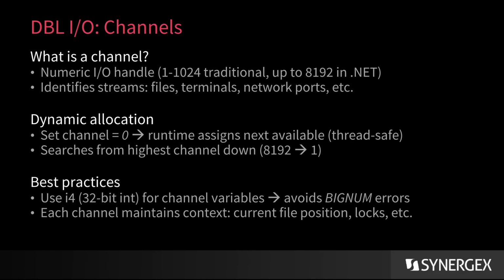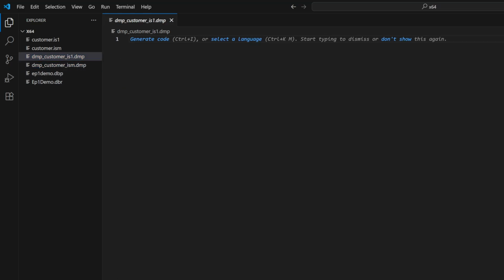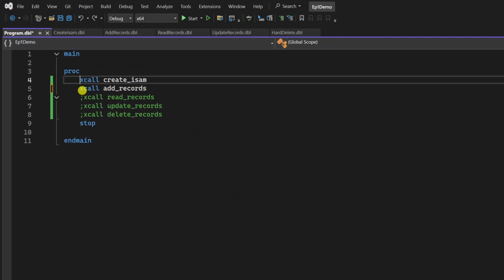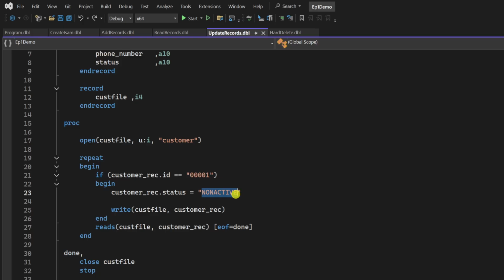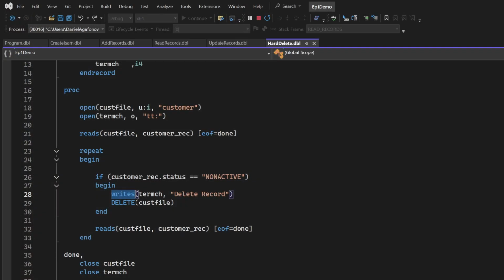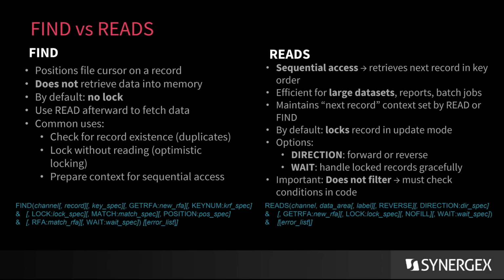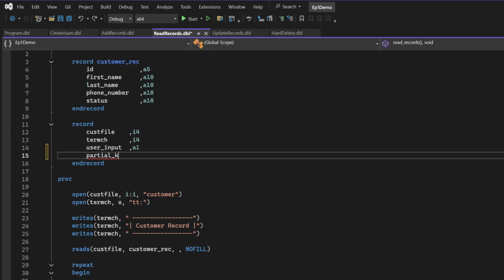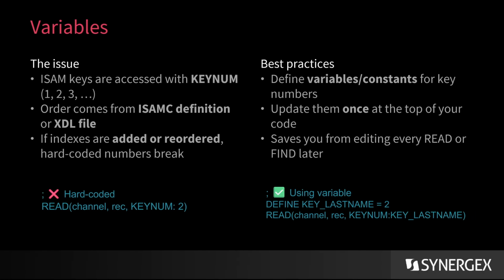DBL Talks --- Episode 1: I/O Basics (channels, ISAM, and CRUD)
Welcome to DBL Talks, a new educational video podcast series produced by Synergex. In this first episode, we introduce the fundamentals of Synergy DBL I/O, focusing on how DBL applications interact with data at the most basic level.

This episode is designed for developers new to DBL or those beginning their learning journey. We walk through core concepts step by step and demonstrate them directly in code, so you can see how everything works in practice. By the end of this episode, you’ll have a clear understanding of channels, ISAM files, and the CRUD operations that form the foundation of data-driven DBL applications.

Topics Covered
• What channels are and how DBL uses them for I/O
• Dynamic channel allocation and best practices
• Introduction to ISAM (Indexed Sequential Access Method)
• How ISAM indexes enable fast keyed and sequential access
• Creating records with STORE
• Reading records with READ and READS
• Updating records with WRITE and record locking
• Soft deletes vs. hard deletes using DELETE
• Using FIND vs. sequential reads
• Partial keyed reads and efficient range queries
• Best practices for key numbers and data integrity

Timestamps
00:00 Introduction to DBL Talks
01:03 Channels and dynamic allocation
02:04 ISAM structure and indexing
02:50 Creating ISAM files
03:47 CRUD: Creating records
05:53 CRUD: Reading records
06:54 CRUD: Updating records and immutable keys
08:24 CRUD: Deleting records (soft deletes vs. hard deletes)
10:25 FIND vs. READS
11:23 Partial keyed reads
15:11 Best practices of using variables and summary
15:34 Wrap-up

All example code shown in this episode is available in the GitHub repository and referenced throughout the video.

About DBL Talks
DBL Talks is an educational podcast series focused on helping developers learn and deepen their understanding of Synergy DBL through practical, code-first discussions. Each episode explores a specific topic and demonstrates concepts live, directly in the language.
This series is part of Synergex’s broader developer education initiative and is intended to complement existing learning resources such as documentation, courses, and tutorials.

Contributors
• Michael Oleshchuk - Junior Software Engineer, Synergex
• Daniel Agafonov - Software Engineer Intern, Synergex
• Elaine Sun - Software Engineer Intern, Synergex

• Episode 2: The Select Class (SQL-like querying for ISAM data)
• Episode 3: I/O Hooks (intercepting and extending DBL I/O behavior)